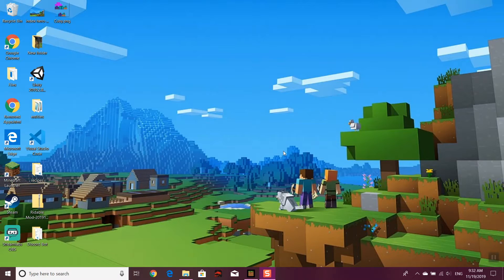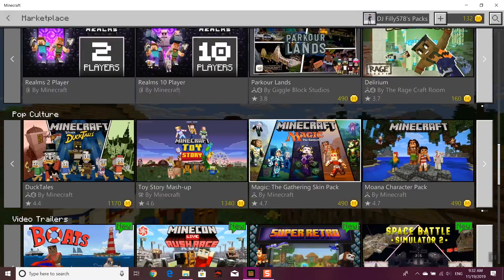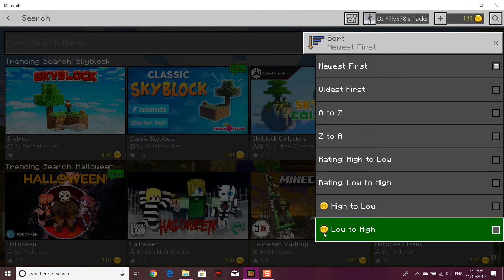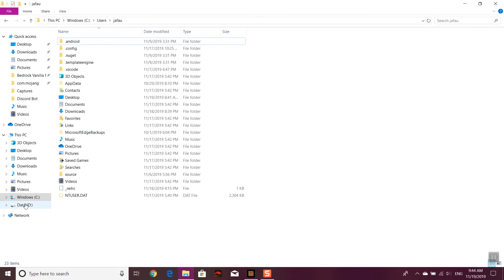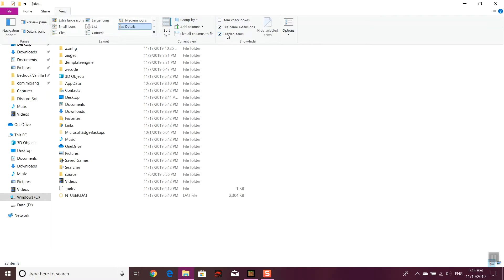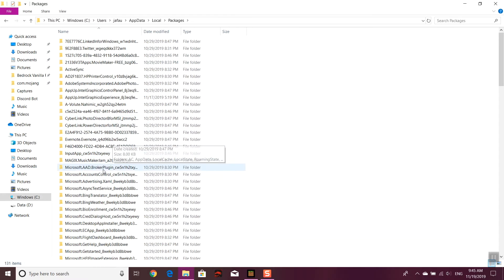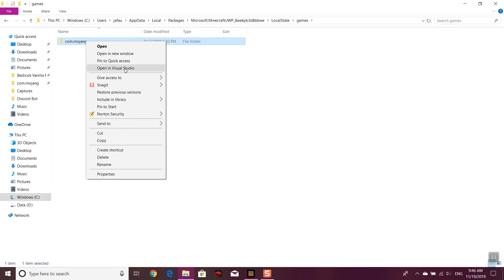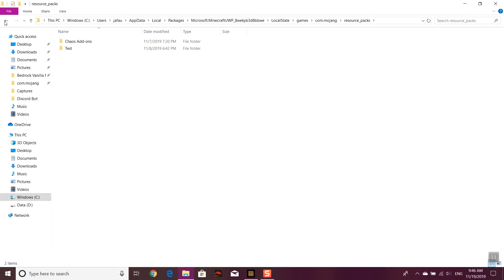[Old] How to Input a behavior pack or texture pack into Minecraft Bedrock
In this tutorial, we show you the multiple ways to obtain resource and behavior packs. Be in mind, this video tutorial only works for Minecraft Bedrock.

If you would like to support us, join our twitter and discord accounts!

If you are really a fan of our work, then please becoming a Patron - All of the money given to us will go directly back into buying new gear and making better videos and more content. Gain exclusive access to our patron discord channels and talk directly to us. Enjoy other benefits too.